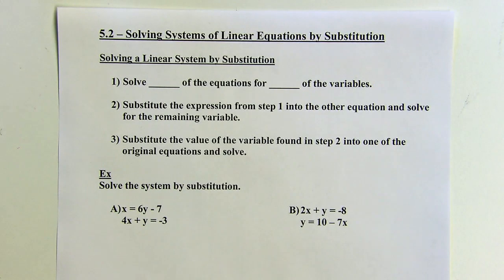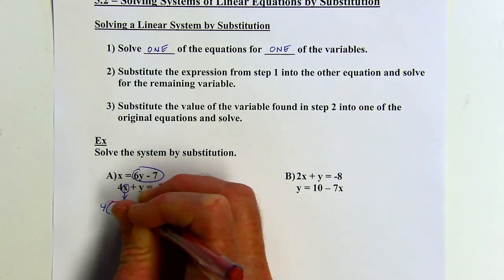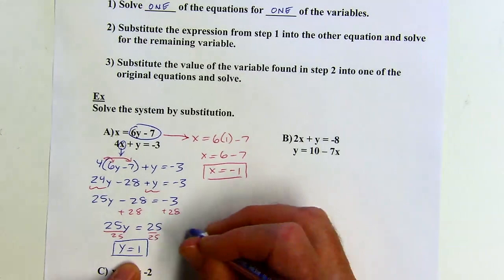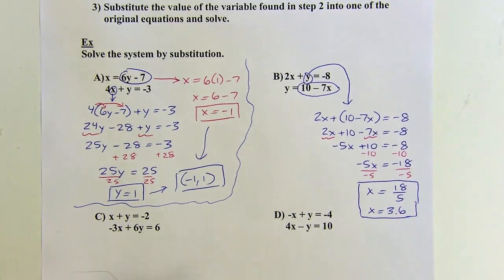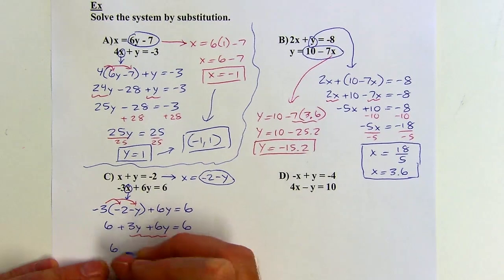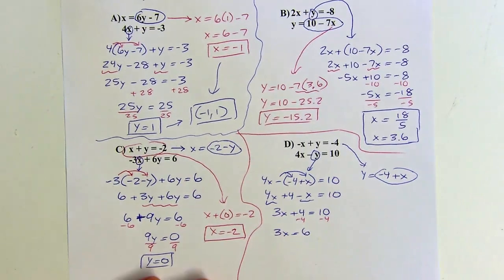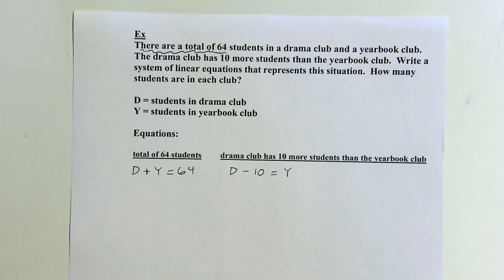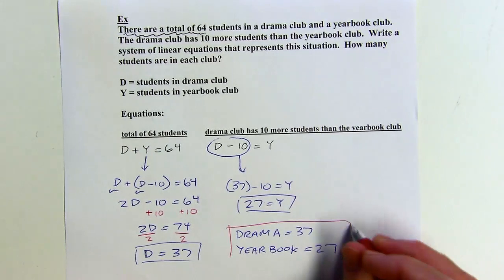Algebra 1 - Big Ideas 5.2 - Solving Systems of Linear Equations by Substitution